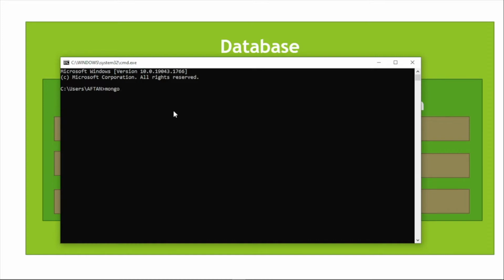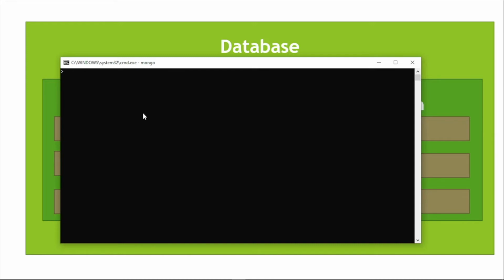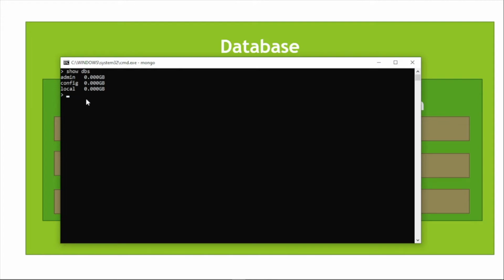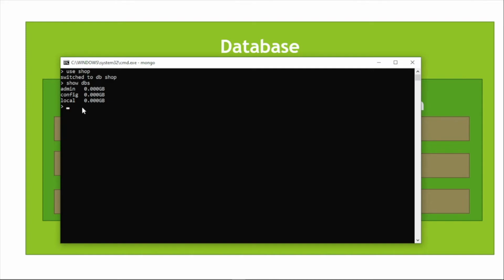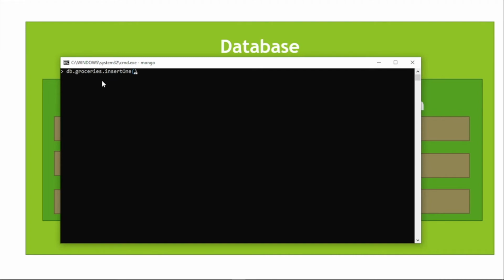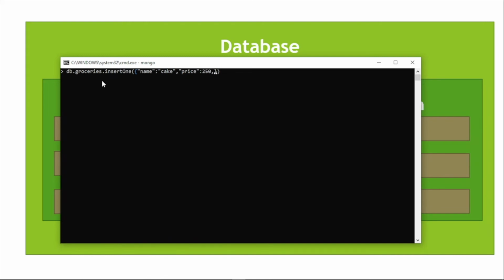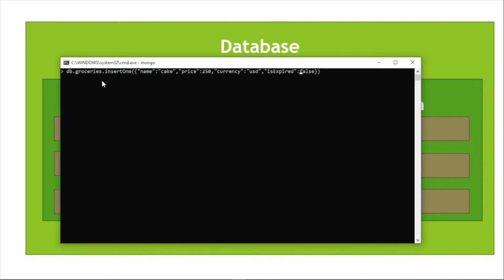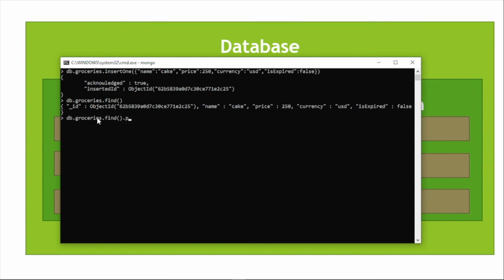Understanding Databases, Collections, and Documents - 04 | MongoDB Tutorial for Beginners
in this video, you'll learn Understanding Databases, Collections, and Documents.